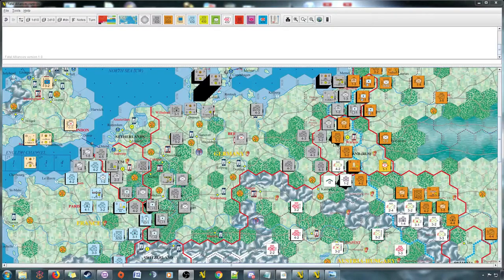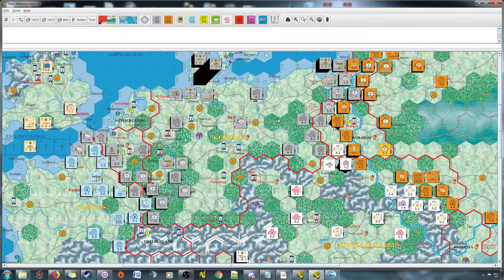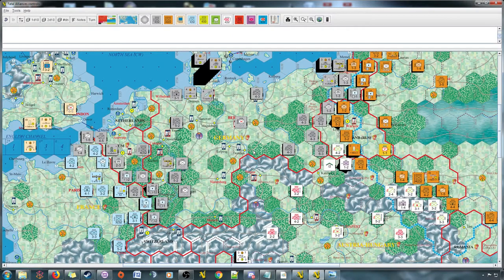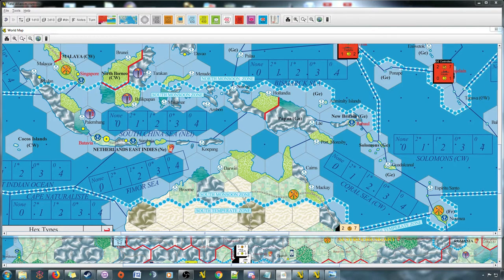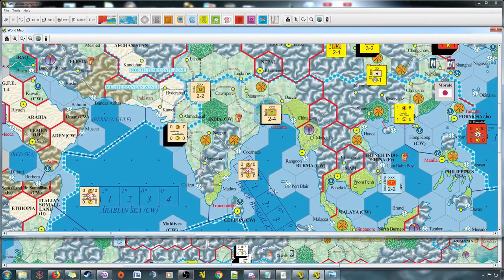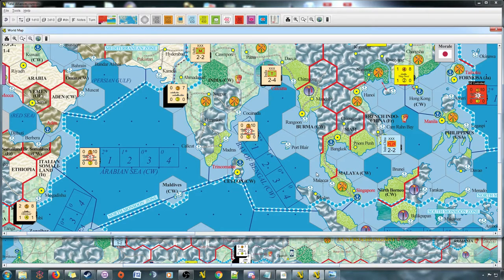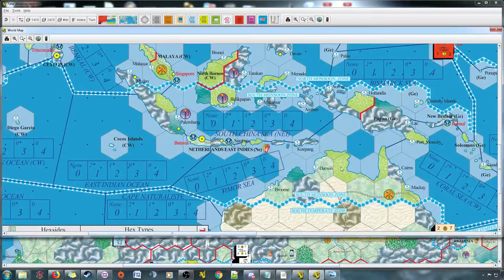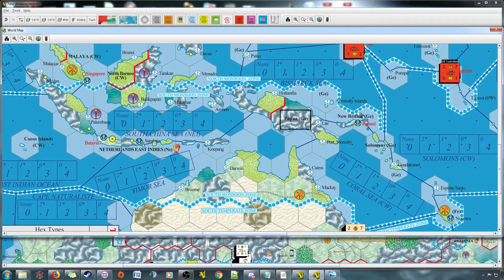Fatal Alliances - Turn 1 Peace Phase and Victory Check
We talk through the conquest of Belgium and Rhodesia with a little bit of commentary on some vestigial limbs of World in Flames still showing in FA.  Next up is the final segment of the turn, handling political actions.